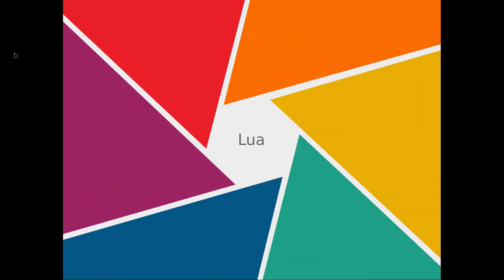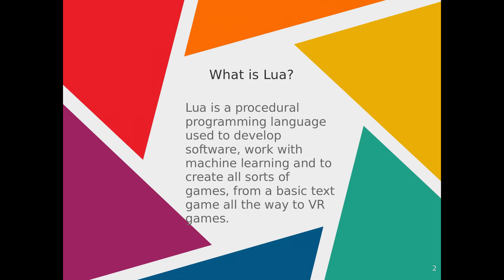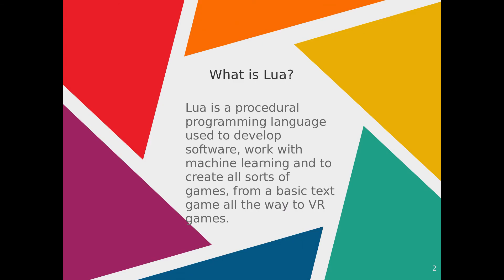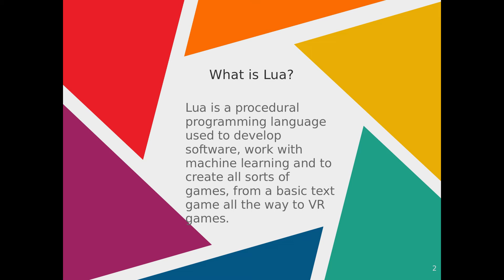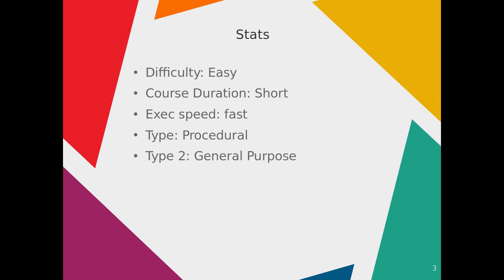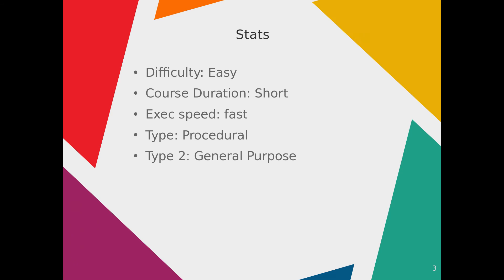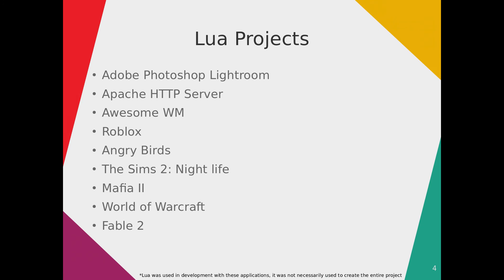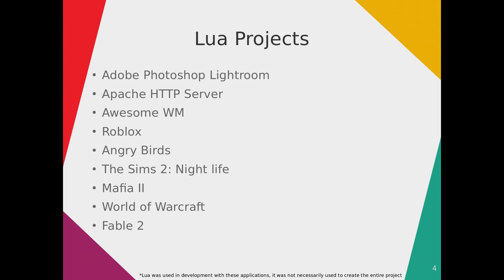Introduction to the Lua Programming Language - Lua Tutorial (Part 1)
Lua is a blazing fast interpreted and procedural programming language, it is used in game development, general purpose programming and more. Lua is easy to learn, even as a first programming language!

If you're interested in following along in this course, you can get Lua